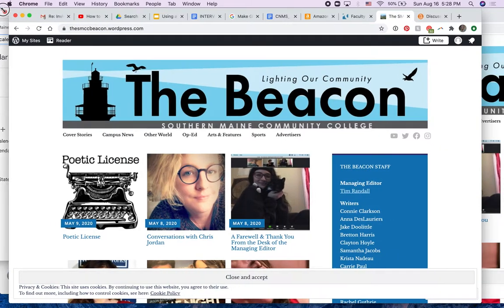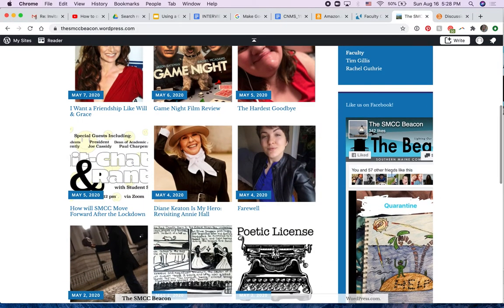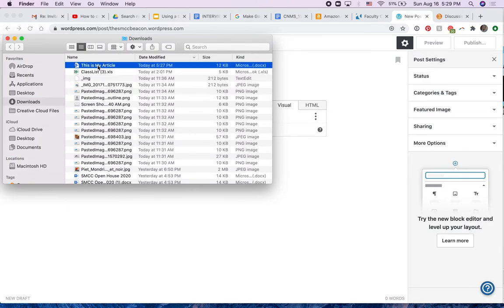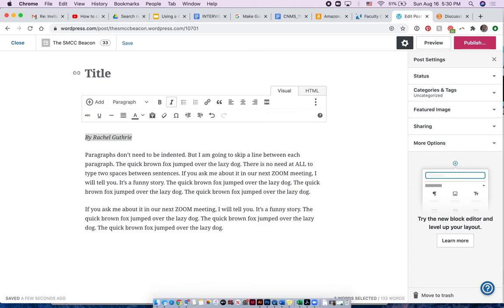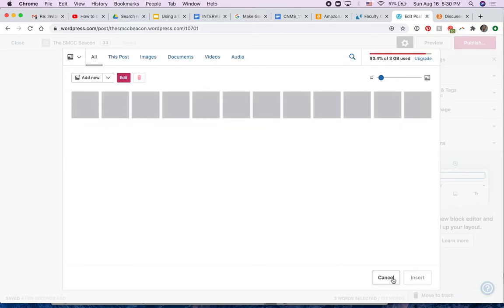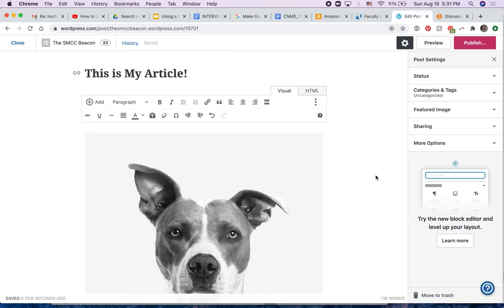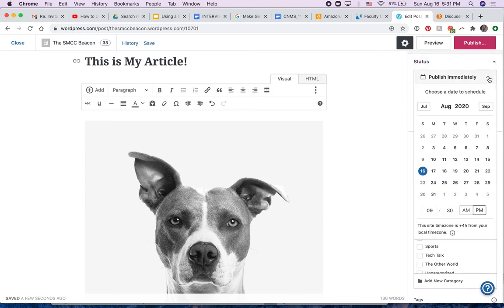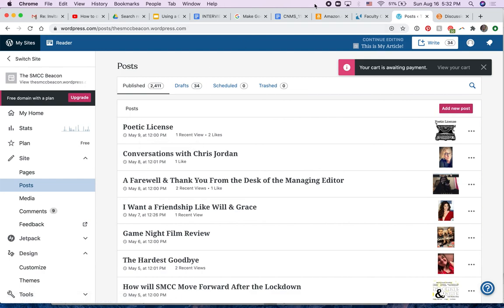Posting to WordPress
How to post your articles to WordPress. Southern Maine Community College, CNMS 146 News Writing & Production.